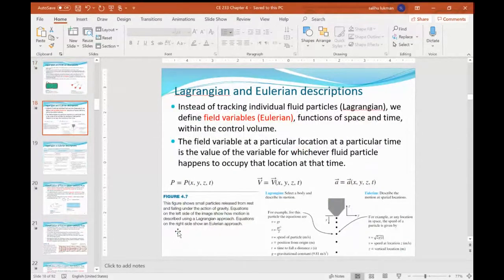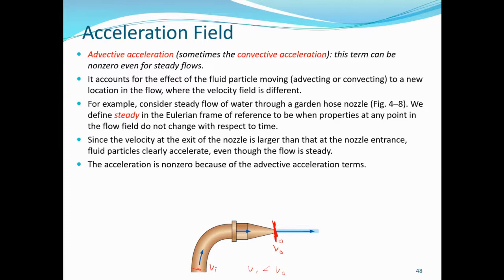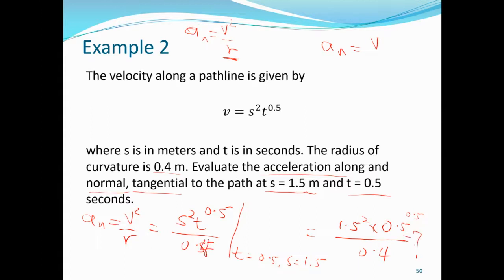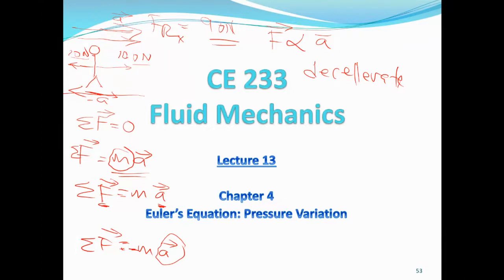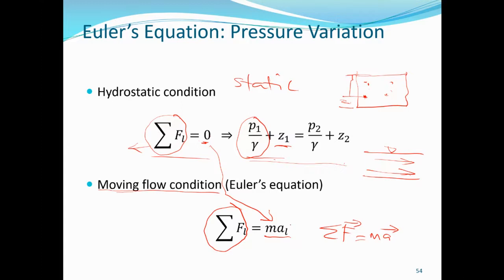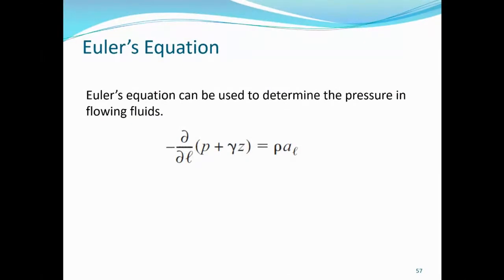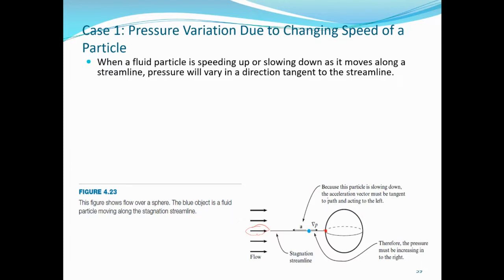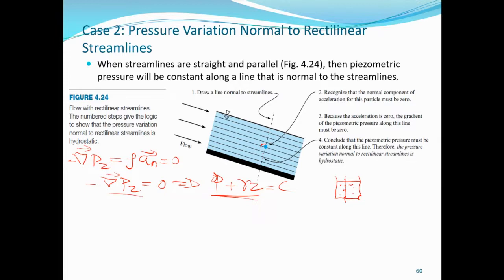17. Chapter 4(4): Fluid Kinematics - Learn Fluid Mechanics with Dr. Lukman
Topics covered: Acceleration field, Euler's equation.

1. Given the importance of Fluid Mechanics in engineering and sciences especially civil, mechanical, and chemical engineering and physics, I decided to share my online video lectures on Fluid Mechanics which I delivered to the 2nd year undergraduates during the COVID19 lockdown in 2020.
2. I have uploaded the complete lectures on my YouTube channel whose link is provided below for everyone’s free access.
3. In all, it is divided into 25 modules whose total duration is less than 45 hours.
4. These modules cover the fundamental concepts and topics in the subject. They are intended to lay a rock-solid foundation in the subject by explaining the concepts clearly with real-life applications for better understanding.
5. Even secondary school science students can significantly benefit from the modules that cover chapters 1 and 2, i.e. Introduction and Fluid Properties respectively.